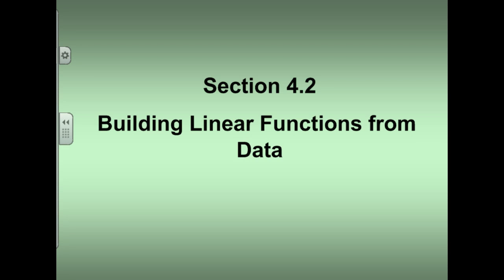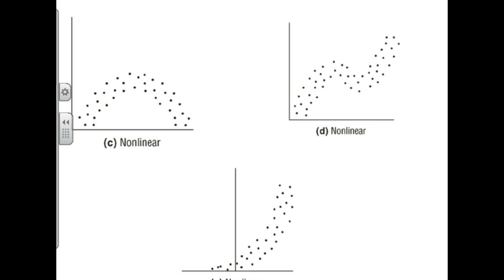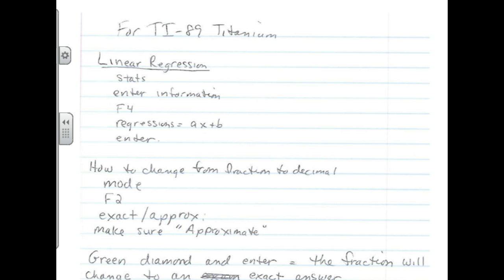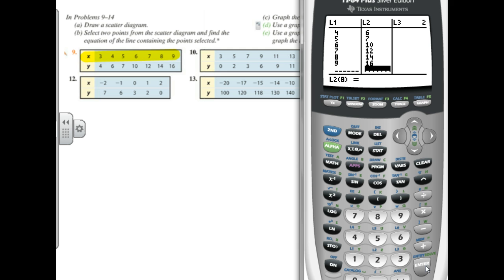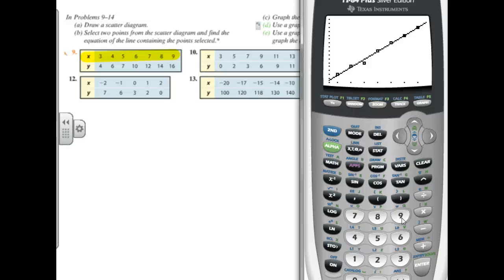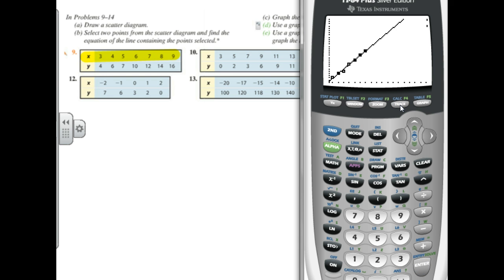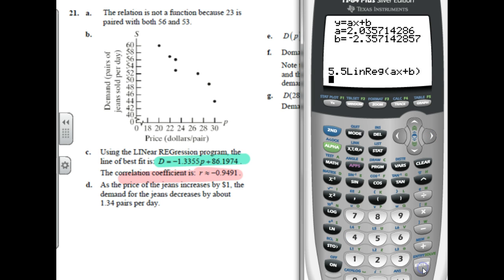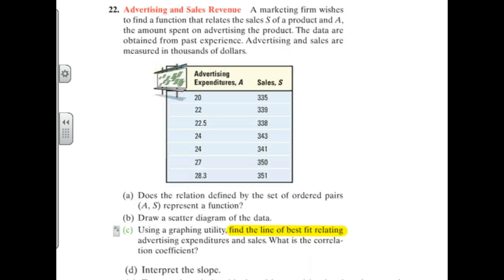College Algebra Sec 4.2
Linear regression on TI-84